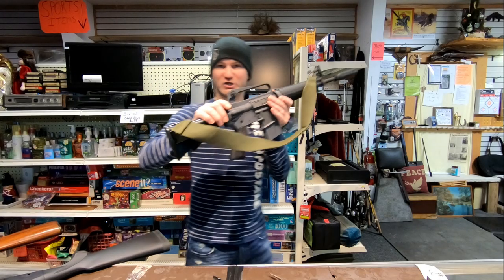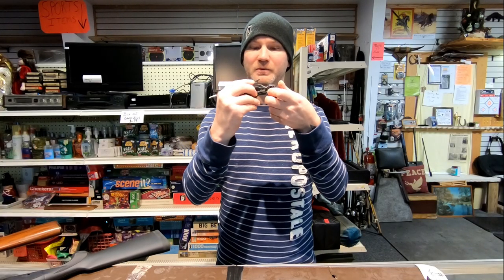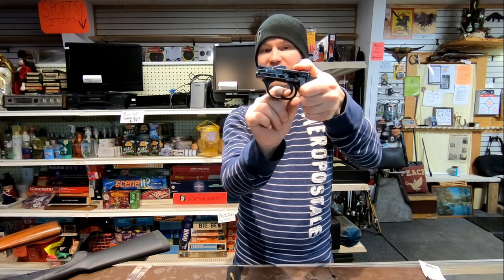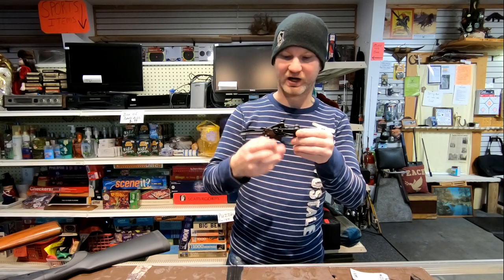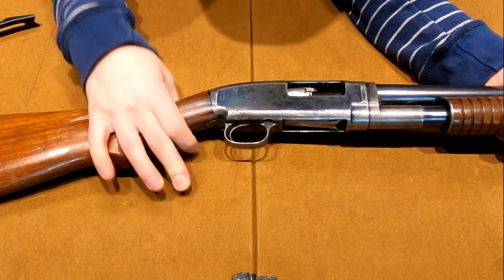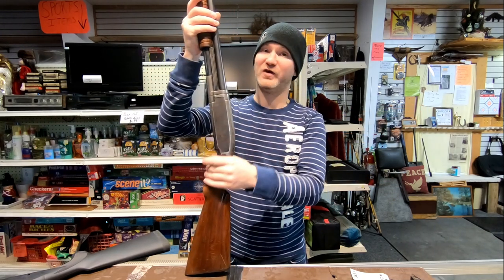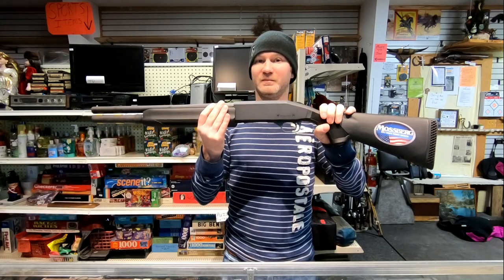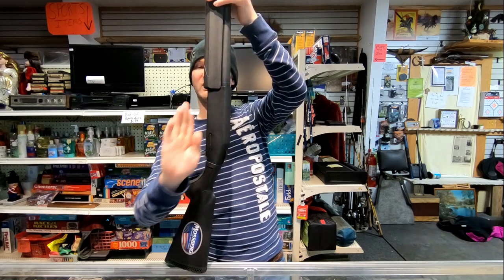🔴 If You Own A Shotgun This Is A Must Watch